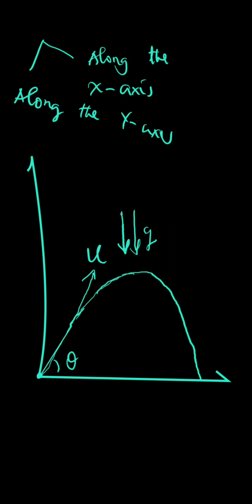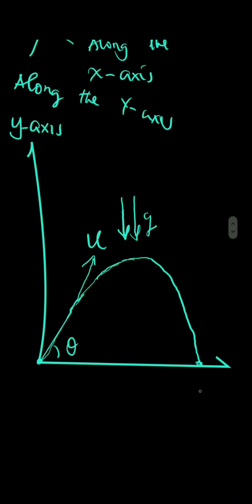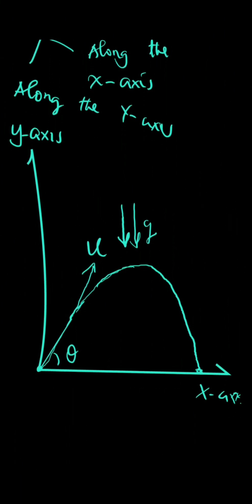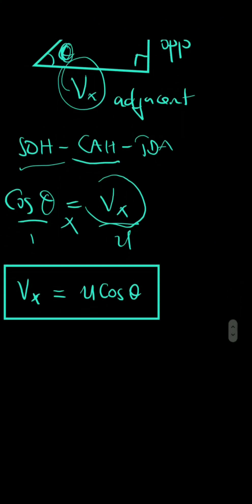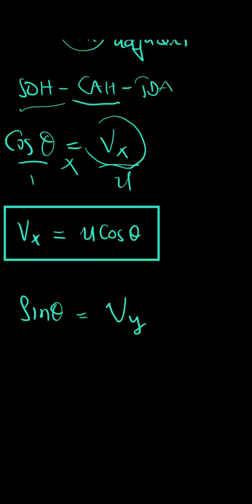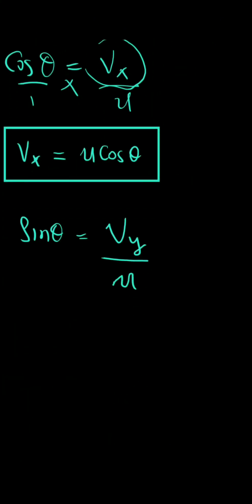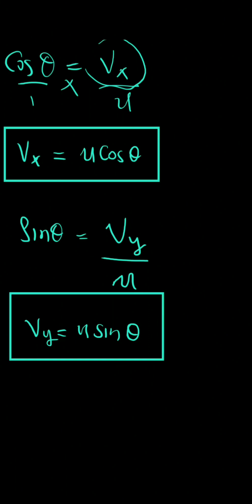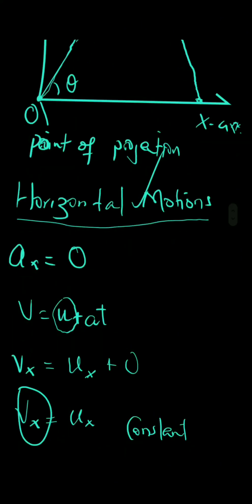PROJECTILE MOTIONS PART ONE